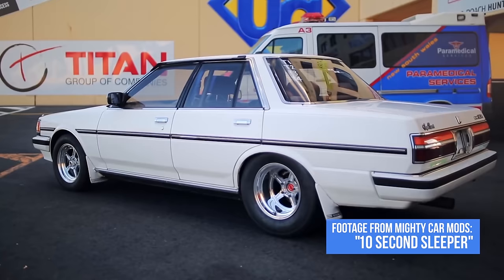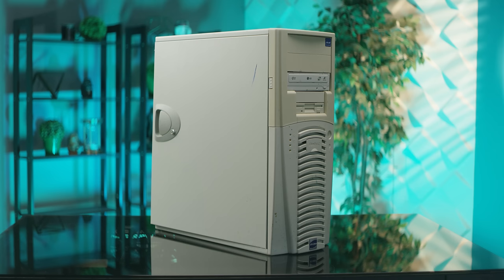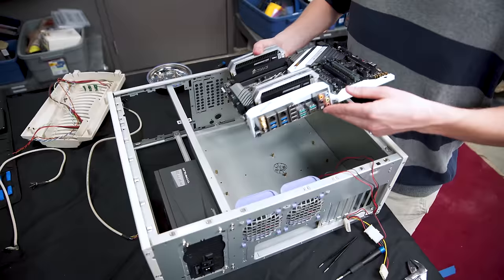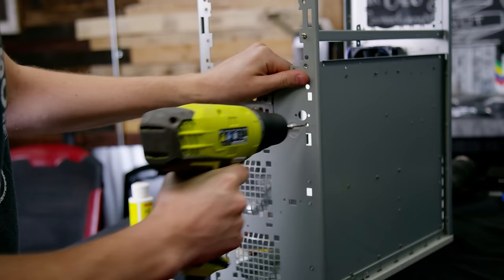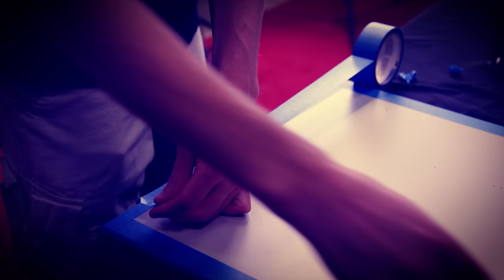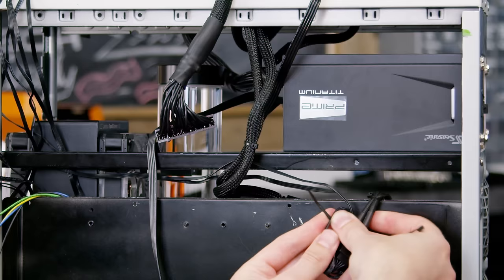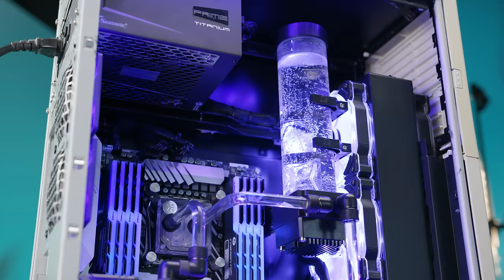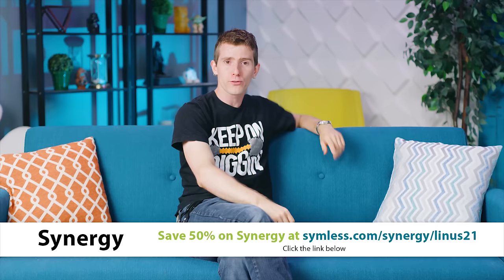The ULTIMATE Sleeper PC Build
Share your mouse and keyboard between multiple computers with Synergy!

We set out to pack the most power ever into a dirty beige case.

Title: I Hear You by Vicetone from I Hear You